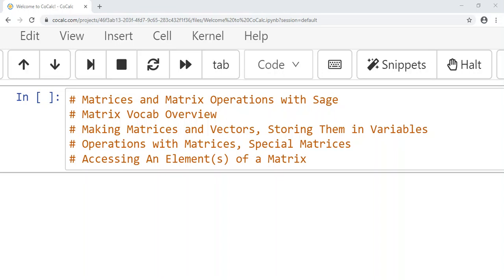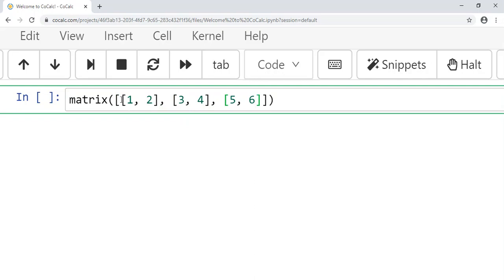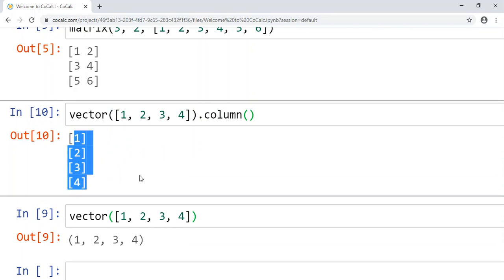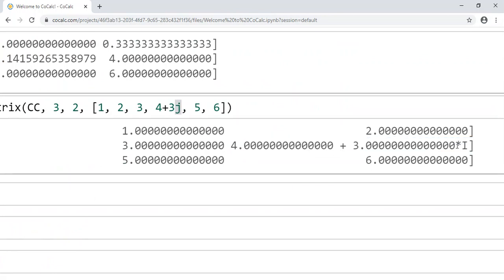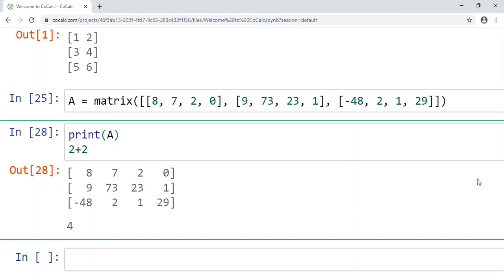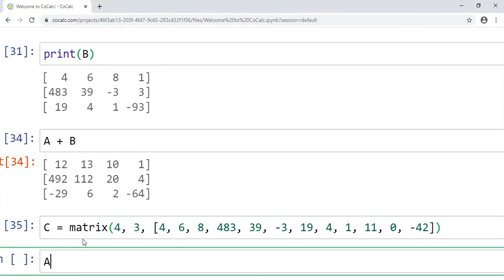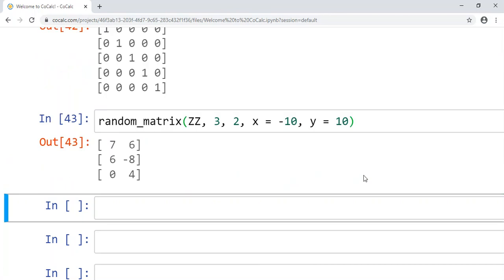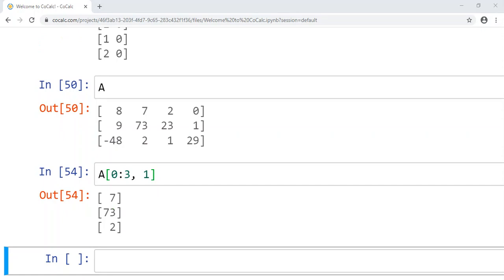SageMath – Matrices and Matrix Operations with Sage Tutorial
Learn to make and use matrices with SageMath. Overview of different ways to make matrices (and vectors), storing matrices in variables, doing operations with matrices, SageMath's built-in special matrices, and accessing an element of a matrix with an index expression. Time stamps below:

Intro/Vocabulary - 0:58
Making a matrix - 2:45
Making a vector - 7:10
Specifying a "ring" for your matrix - 8:43
Storing a matrix in a variable - 14:23
Matrix operations (e.g. addition, multiplication) - 18:11
Special matrices (ones_matrix(), zero_matrix(), identity_matrix(), random_matrix()) - 21:55
Accessing an element(s) from your matrix -  26:21

This video uses SageMath 9.1. To download the latest version of SageMath and view the documentation, This video accesses SageMath online using a Jupyter notebook For more information on using Jupyter Notebooks with CoCalc,